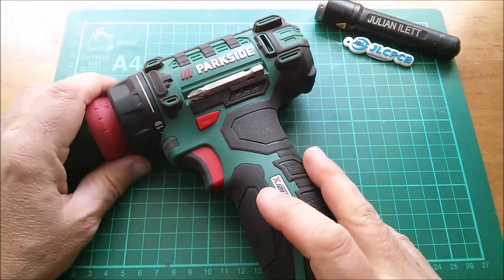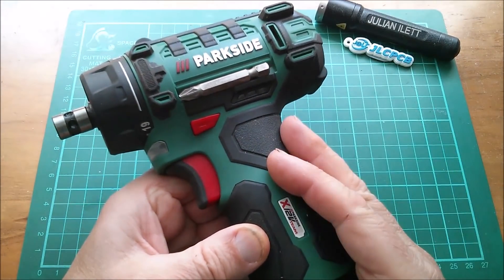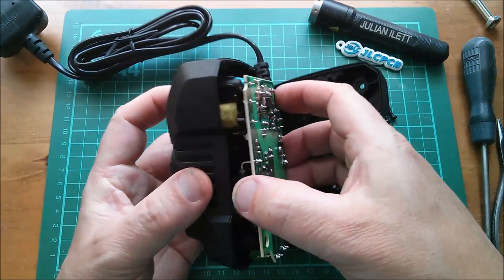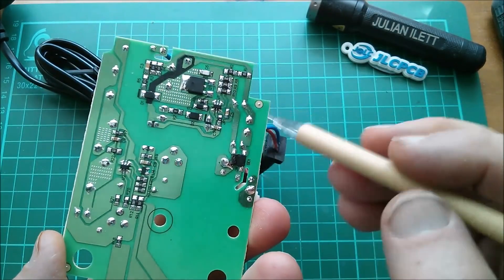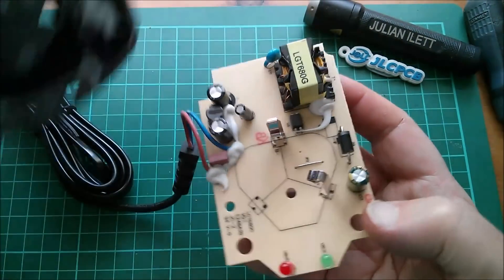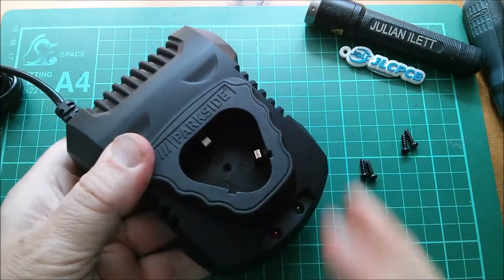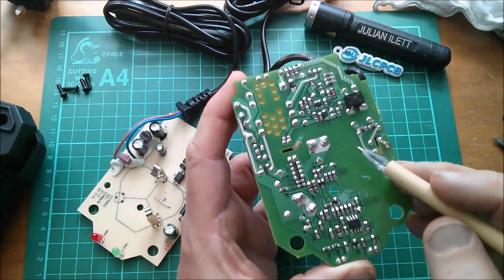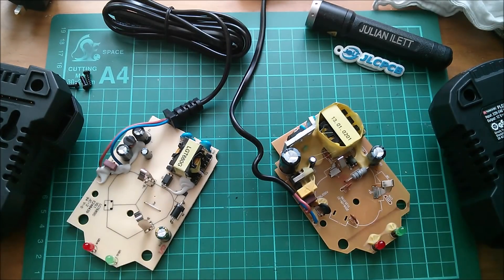Lidl Parkside PLGK12 Battery Charger Strip Down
The PLGK12A2 is a redesign of the PLGK12A1 and it's missing some seemingly important components.

Lidl Parkside 12V Power Tool Battery Stripdown - Very Revealing